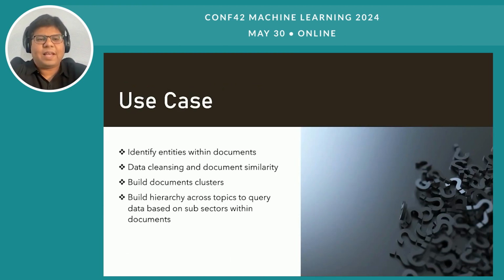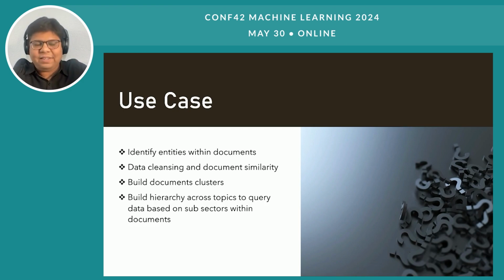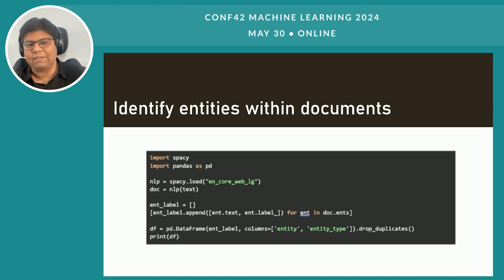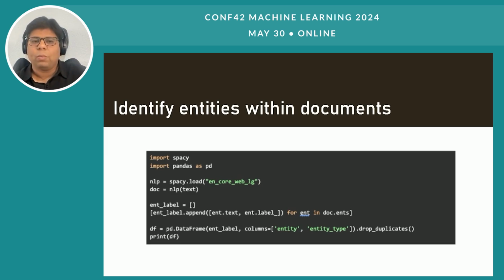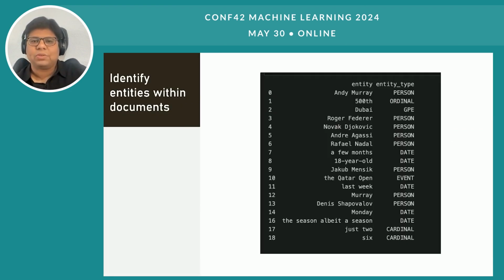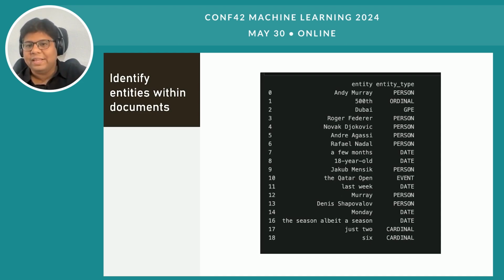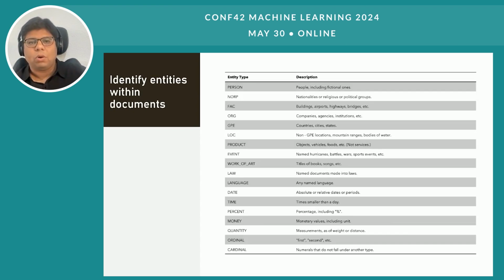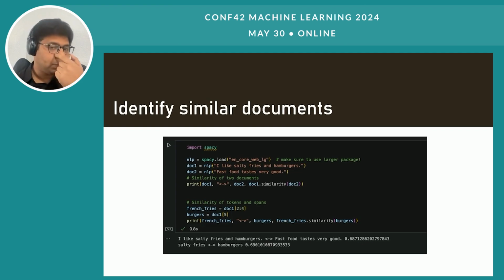Topic modelling for text documents using NLP techniques | Akshay Jain | Conf42 ML 2024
Chapters
0:00 intro
0:26 preamble
1:26 use case
4:10 identify entity documents
5:50 identify entities within documents
8:32 identify similar documents
11:53 clean data
13:42 build documents clusters
19:01 agglomerative clustering
21:37 get in touch